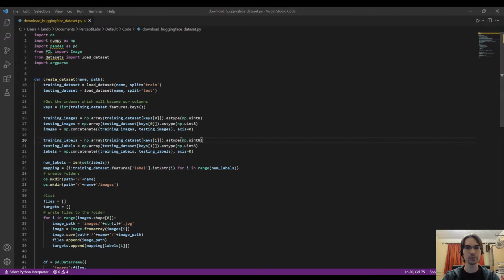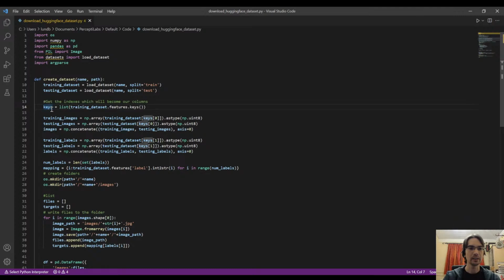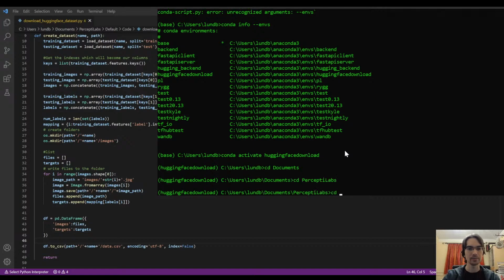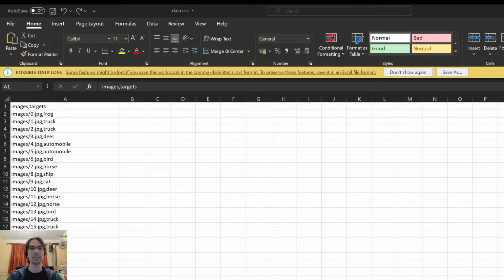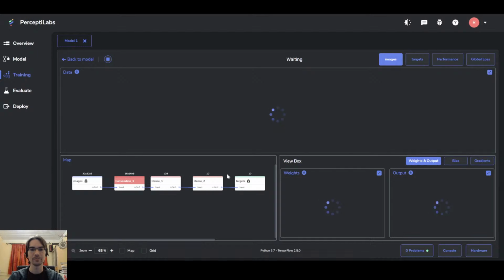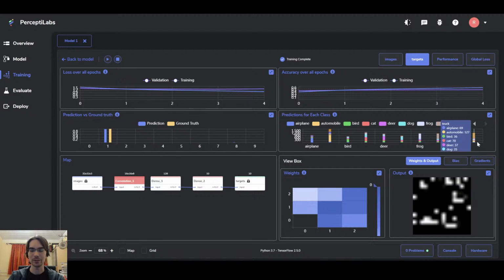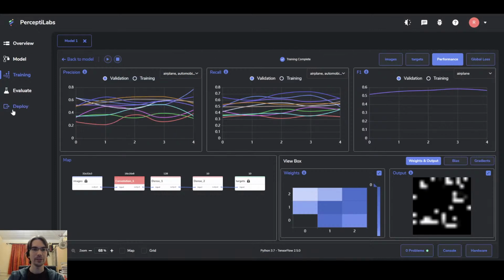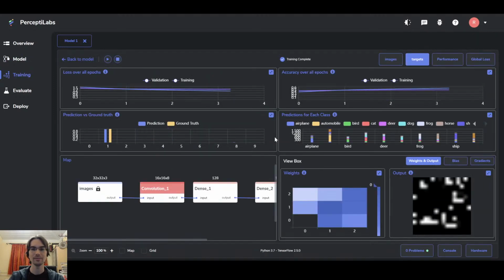PerceptiLabs Live Coding: Using Hugging Face datasets in PerceptiLabs to build a model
Robert Lundberg, CTO and Co-founder of PerceptiLabs, will show how to download a dataset from Hugging Face, convert it into PL format and use it to build a model, during our bi-weekly live coding event!

Dataset used in the video ► Coming soon.

Ready-to-use Dataset ► Coming soon.